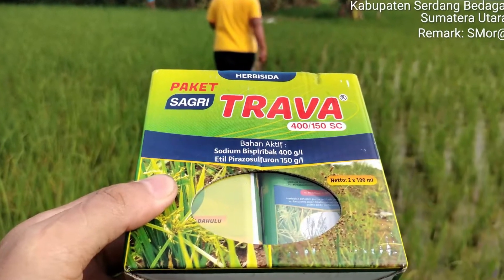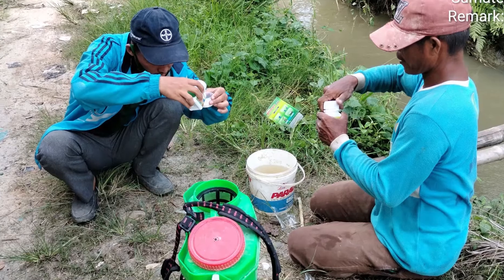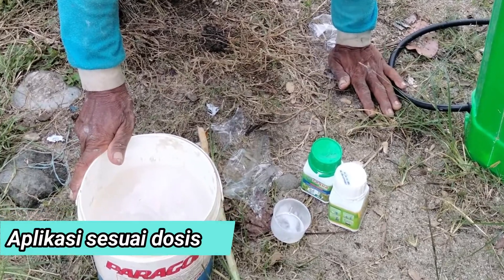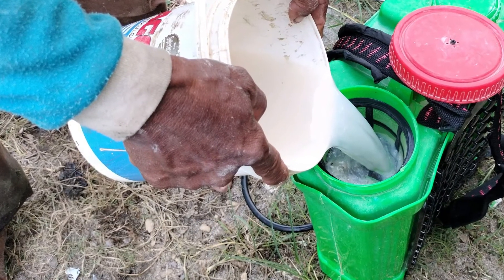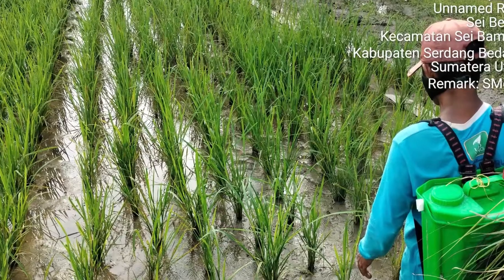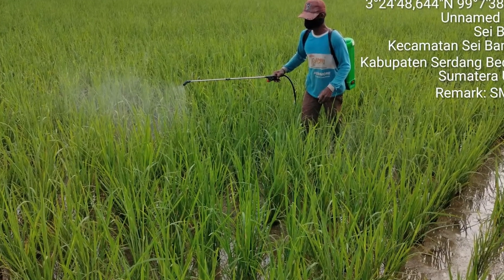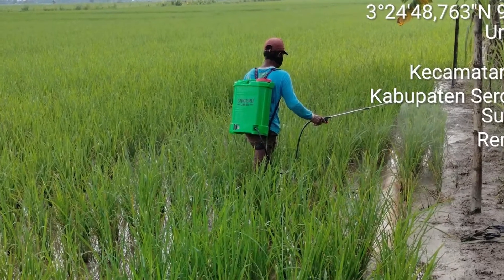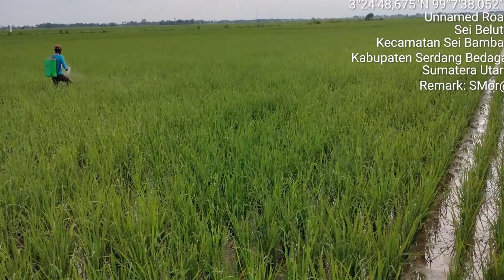Obat Pertanian Obat Gulma Padi Membasmi Gulma Pengganggu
Pada video ini akan dijelaskan Obat Pertanian Obat Gulma Padi Membasmi Gulma Pengganggu

SAGRI-TRAVA 400/150 SC

Tegas atasi gulma bandel...!!!

Sifat Fisika & Kimiawi
Bahan aktif :  Sodium Bispiribak 400 g/l +
   etil pirazosulfuron 150 g/l
Gol. Kimiawi :  Difenil (non ester)
Kelas toksikologi :  III

Cara kerja
 Herbisida sistemik purna tumbuh berbentuk larutan dalam air putih untuk mengendalikan semua jenis gulma daun lebar dan gulma daun sempit pada tanaman padi .

JENIS GULMA TANAMAN PADI
■ Gulma daun lebar   : Monochoria vaginalis, Limnocharis plava
                               Lokal (Enceng padi, Wewean, semanggi dll)
■ Gulma Daun sempit  : Echinochloa crusgalli, Echinochloa
       colonum
        Lokal (grinting, jawan, Dengkulan dll)

KEUNGGULAN
SAGRI-TRAVA
■ Bisa mengendalikan gulma daun sempit dan daun lebar
■ Sifat toksik pada tanaman maksimal 8 % (produk lain ada yang sampai 20%)
■ Prosentase gulma baru tumbuh setelah aplikasi 5%

CARA APLIKASI
SAGRI- TRAVA
■ Di aplikasikan saat padi dibawah umur 20 HST
■ Kondisi air di sawah minimal  2 cm (Macak-Macak)
■ Gunakan dosis sesuai anjuran (600 ml/Ha)
■ Setel sprayer sesuai kebutuhan (kasar)
■ 2 - 3 hari setelah aplikasi genangi sawah dengan ketinggian air 5-7 cm

Dosis  dan VOLUME SEMPROT
SAGRI – TRAVA
Dosis 600 ml/Ha
Volume semprot 450 liter/Ha

*Play_List:
1. Sharing Ilmu
2. Informasi Pertanian
3. Padi (Oryza sativa L)
4. Video Pembelajaran
5. Review Produk Pertanian
6. Salam Petani Mandiri